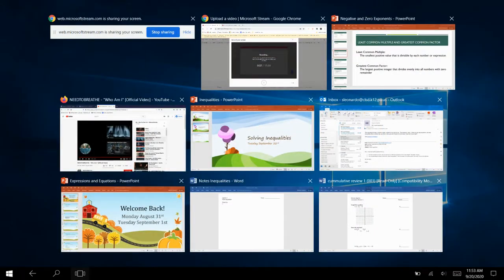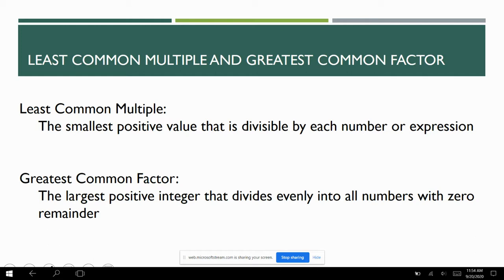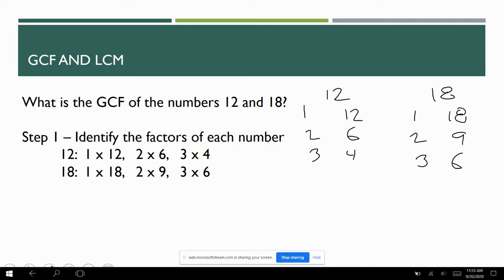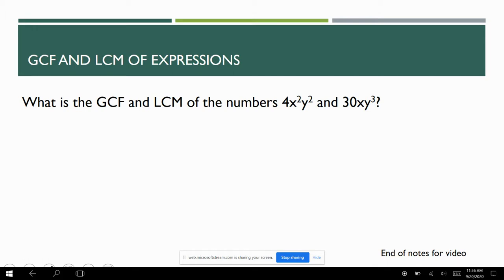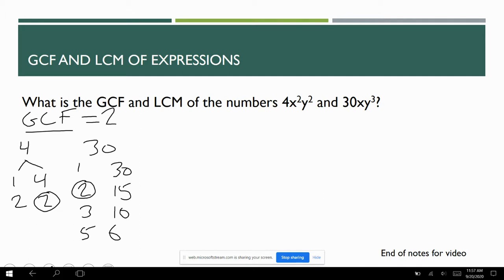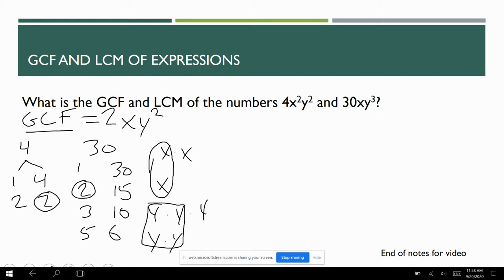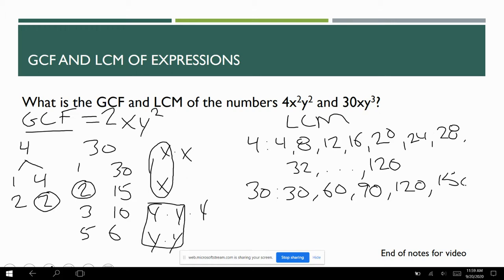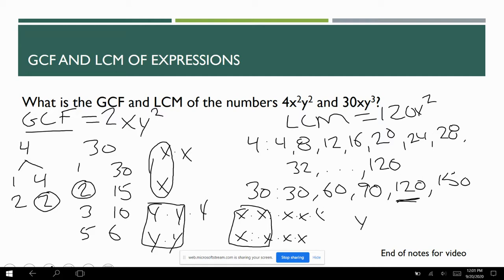GCF/LCM of Exponential Expressions